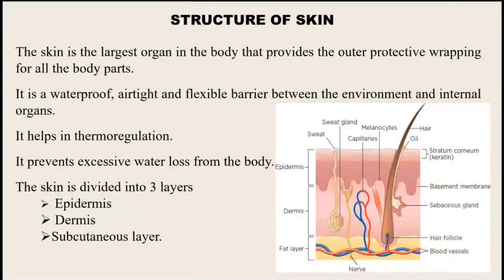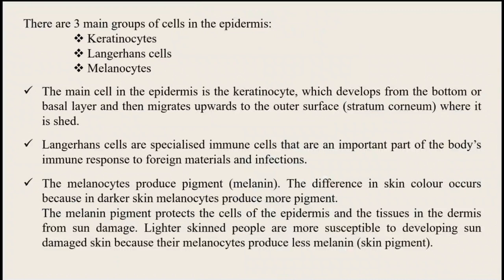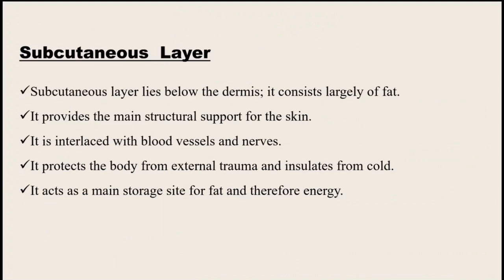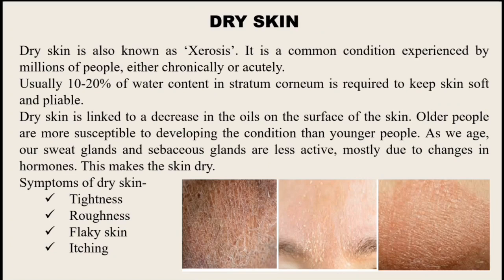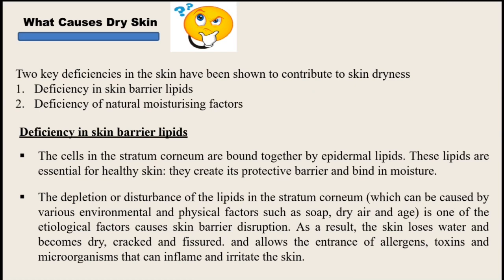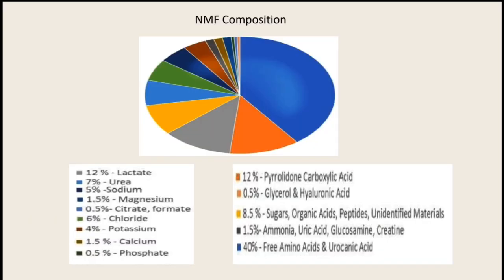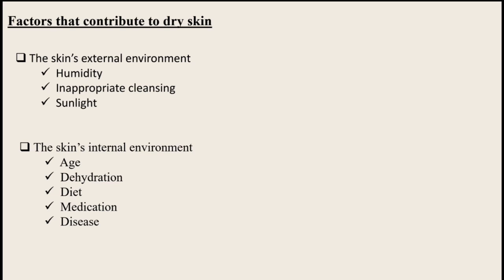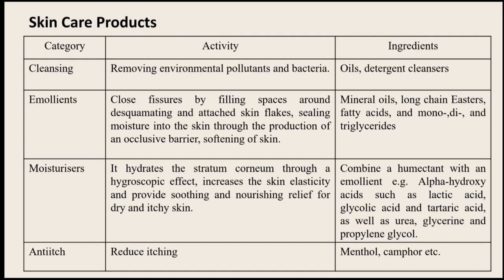alka lecture 1- STRUCTURE OF SKIN & ADDRESSING DRY SKIN